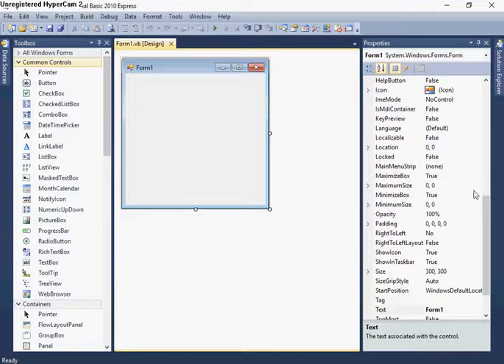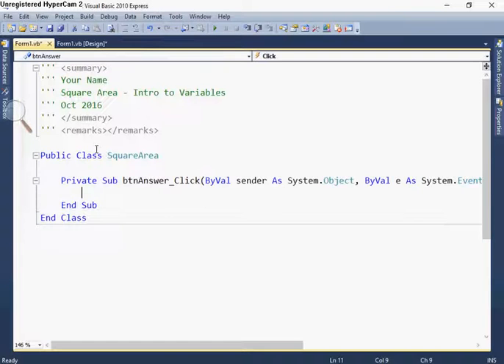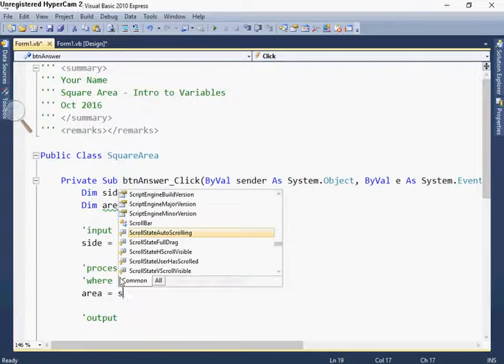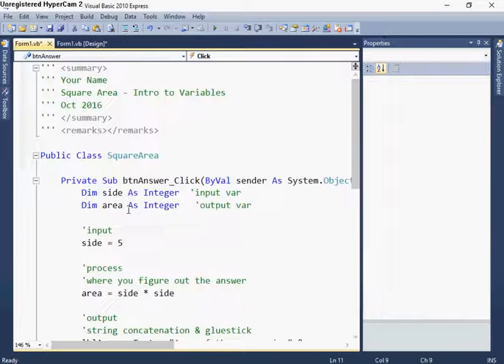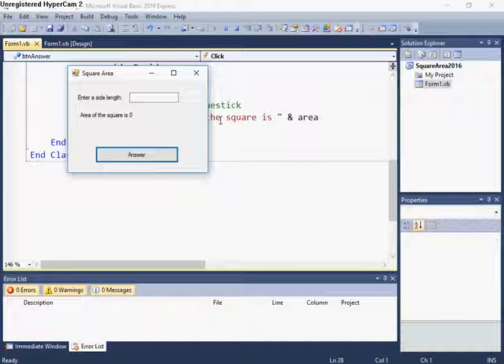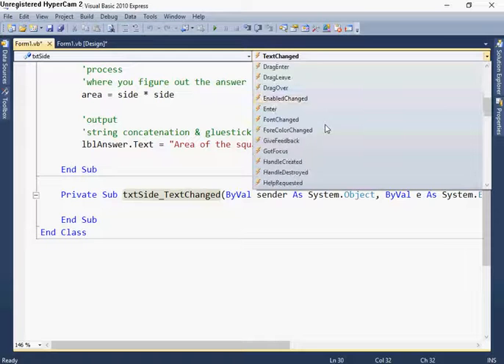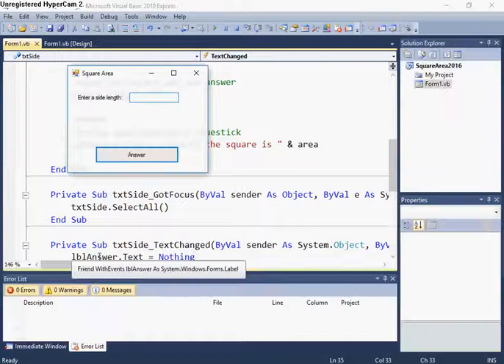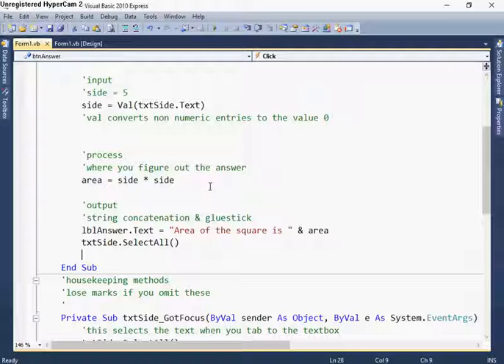Visual Basic ~ Declaring Variables ~ Square Area Project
An introductory variable project